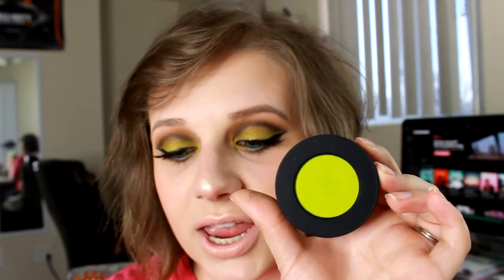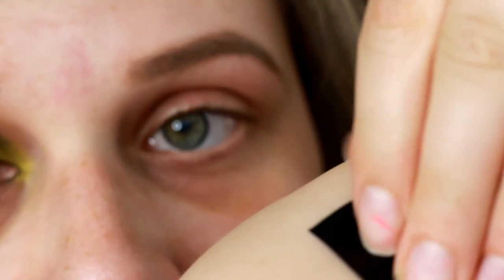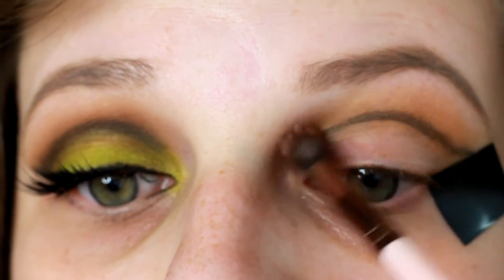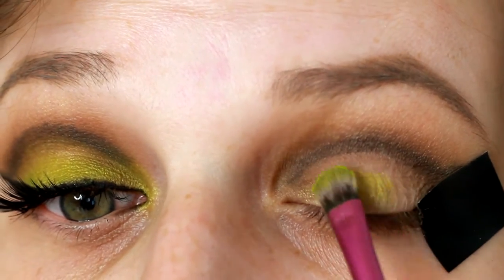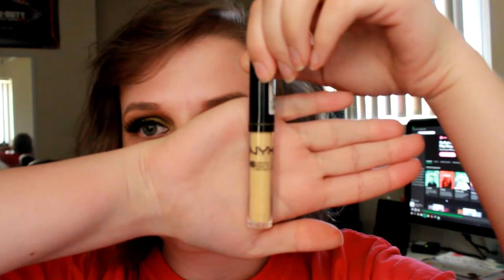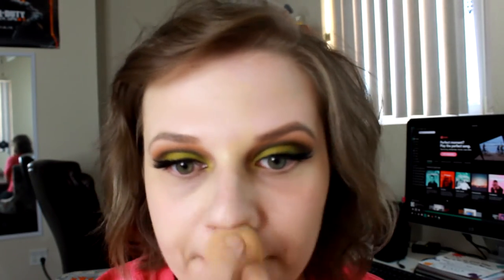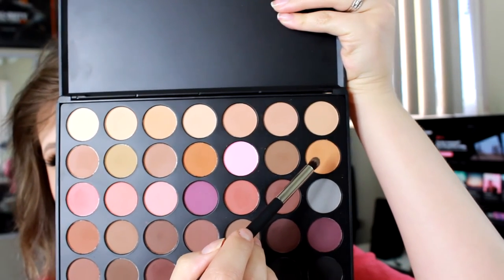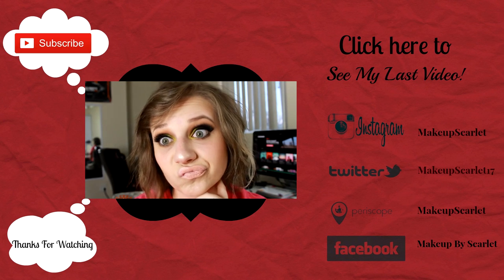Melt Radioactive Stack Xenon Cut Crease Tutorial ~ Makeup Scarlet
Products Used:
Make up For Ever Foundation 117=y225
NYX COSMETICS HD Concealer Porcelain